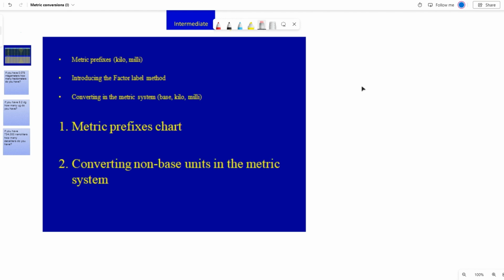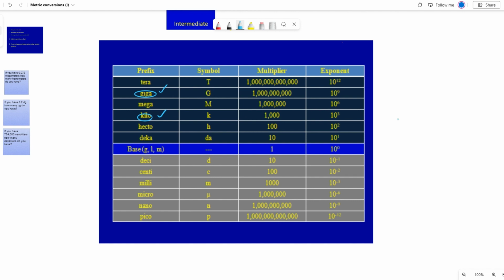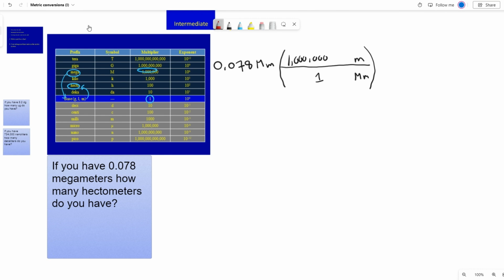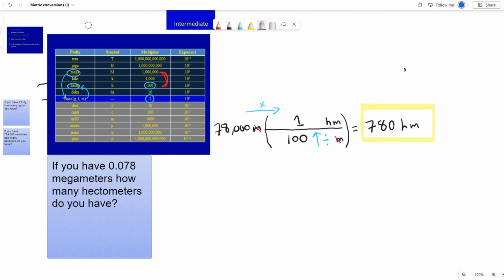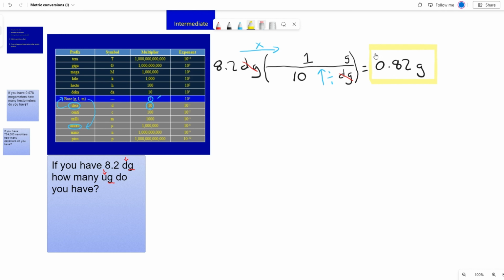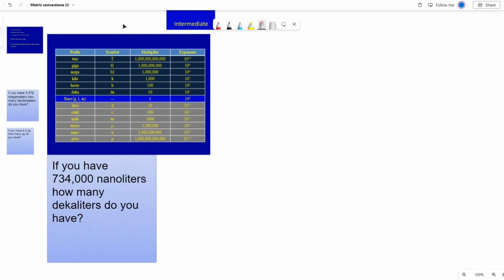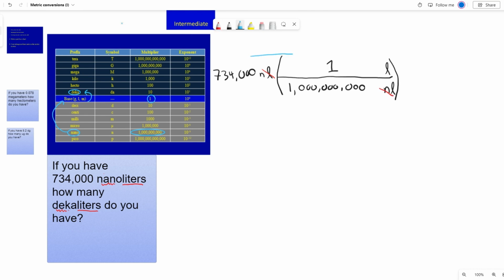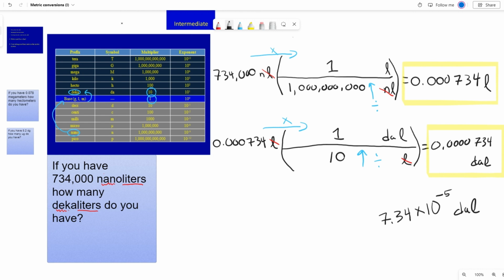Advanced Metric Conversions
Metric conversions from one non-base unit to another non-base unit